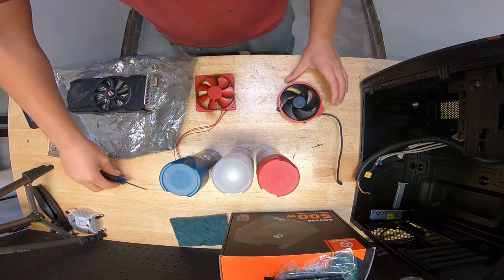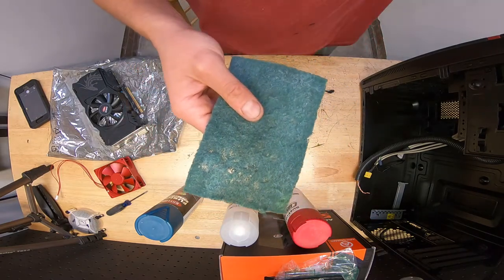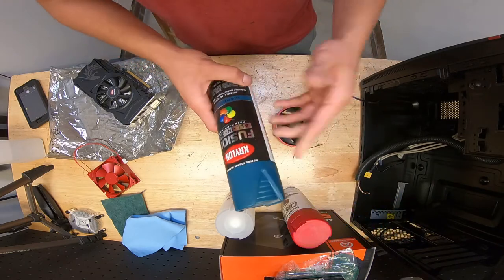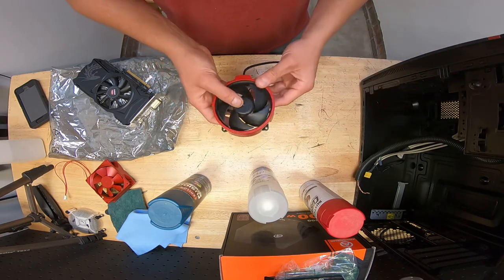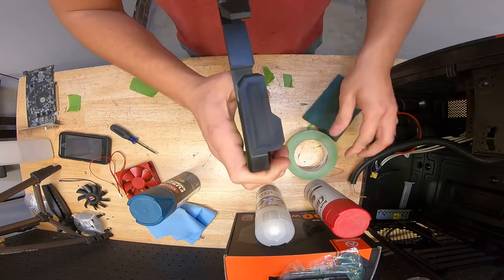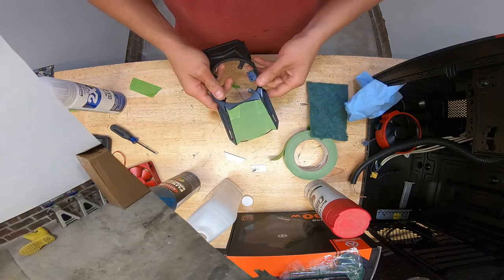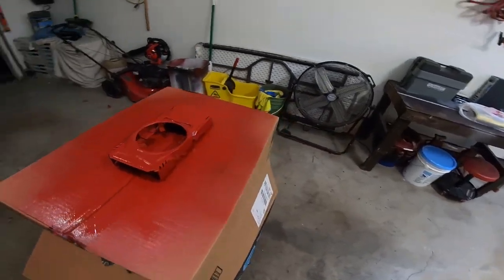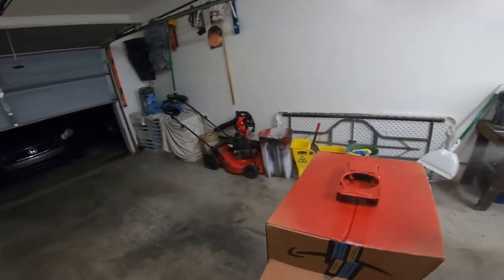How to give your PC a new custom look!! GPU and fan painting!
Wanna give your computer a new custom look? Check this video out and learn how you too can give your pc and new look for cheap!!